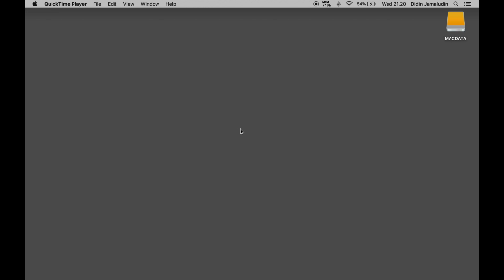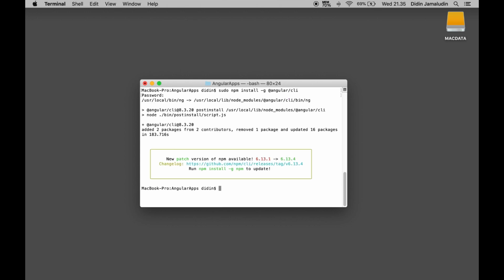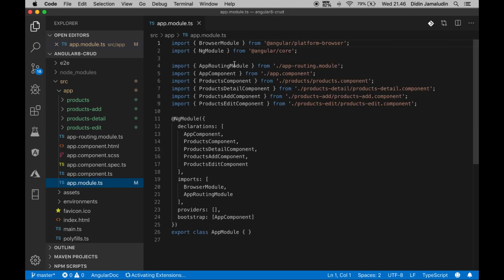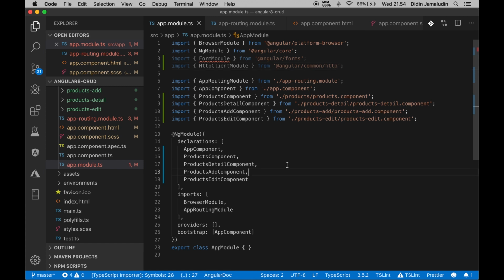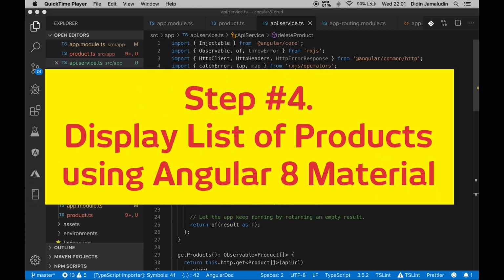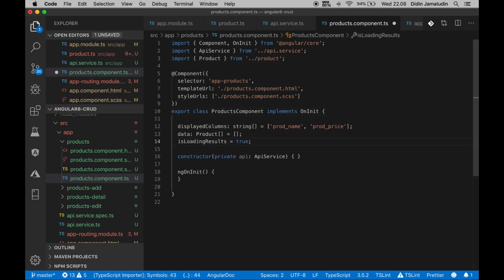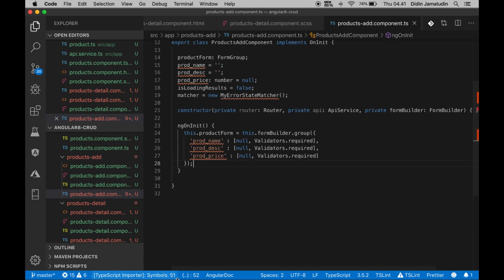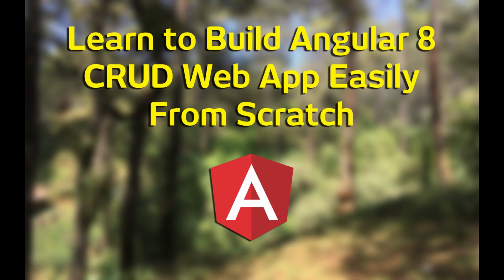Angular 8 Tutorial: Learn to Build Angular 8 CRUD Web App + Source Code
In this Angular 8 tutorial you will learn how to build Angular 8 CRUD Web App as the frontend from scratch, and use existing Node, Express.js, and MongoDB RESTful API as the backend. Just clone and run the RESTful API backend here or you can use your existing backend/REST API with JSON format for this Angular 8 tutorial.

This tutorial is divided into several steps:

Step #1. Install Angular 8 CLI and Create a New Application
Step #2. Create the Angular 8 Routes
Step #3. Create an Angular 8 Service
Step #4. Display List of Products using Angular 8 Material
Step #5. Show and Delete Product Details using Angular 8 Material
Step #6. Add a Product using Angular 8 Material
Step #7. Edit a Product using Angular 8 Material
Step #8. Build, Run, and Test the Angular 8 CRUD Web Application

Complete Angular 9 from Zero to Hero Get Hired